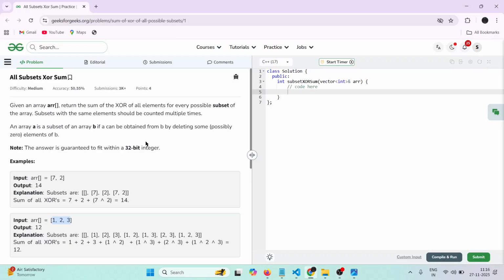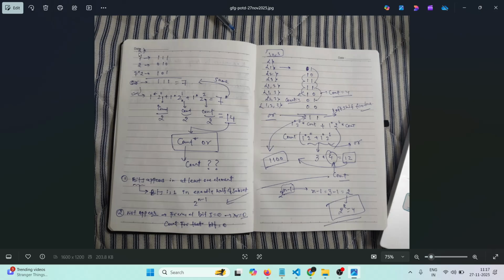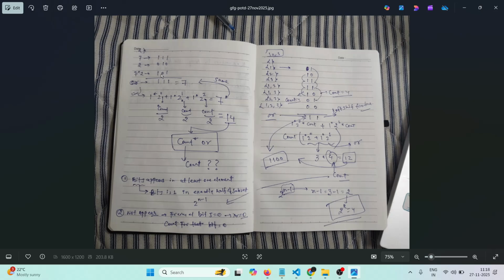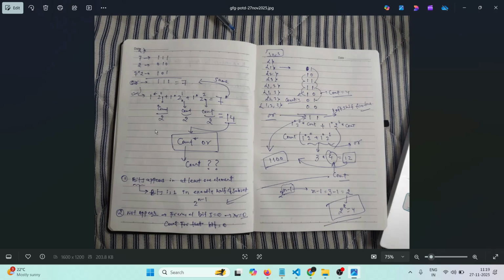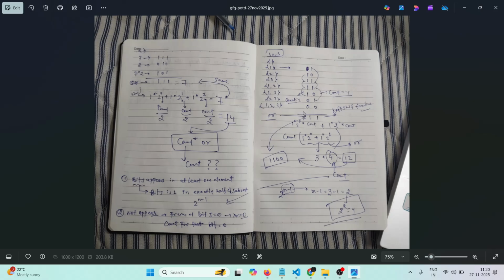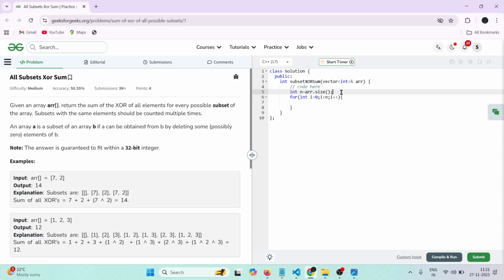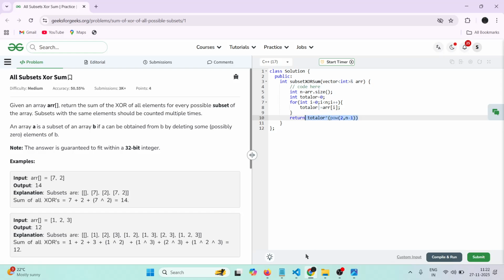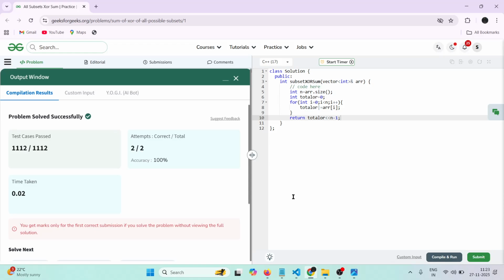GFG POTD (27 Nov 2025) | All Subsets XOR Sum | XOR Trick + C++ Solution Explained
GFG POTD: All Subsets XOR Sum | GeeksforGeeks Problem of the Day.
In this video, we solve the “All Subsets XOR Sum” using XOR properties and bit contributions.
Easy Explanation + XOR Trick + Optimized C++ Solution.
Problem Summary
Given an array arr[], return the sum of XOR of all subsets of arr.
Each element appears in exactly 2^(n-1) subsets.
So the total XOR sum = (arr[0] + arr[1] + ... + arr[n-1]) * 2^(n-1).

This reduces the problem to:
1. Compute sum of all elements.
2. Multiply by 2^(n-1).
3. The result fits in 32-bit integer.

Key Idea
Each element contributes to exactly half of all subsets.
This is a famous XOR trick based on subset counts.

• XOR properties
• Subset math trick
• How to avoid generating subsets
• O(n) optimized solution